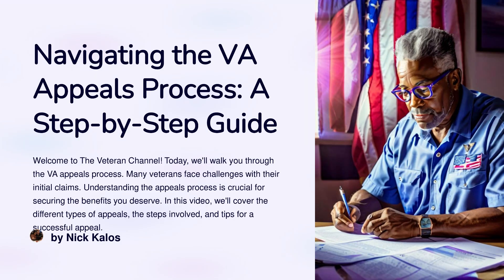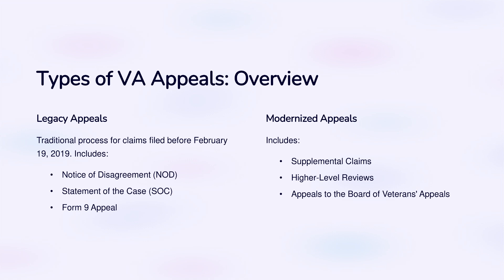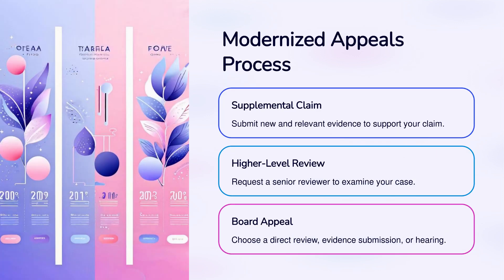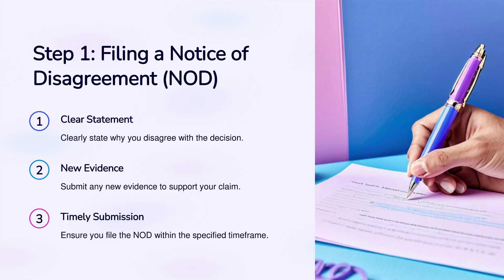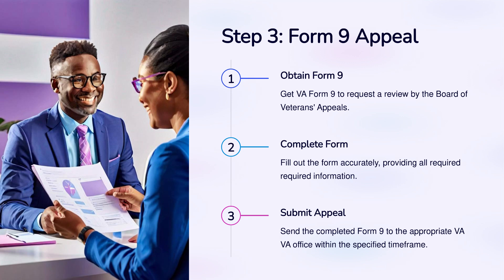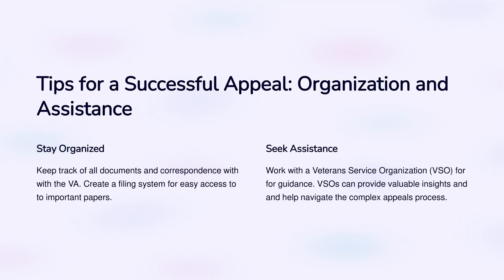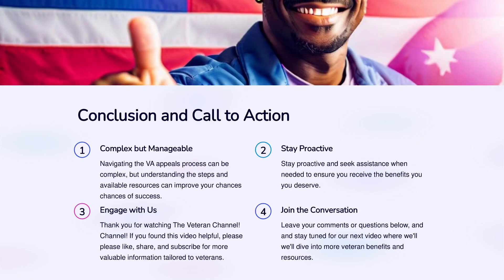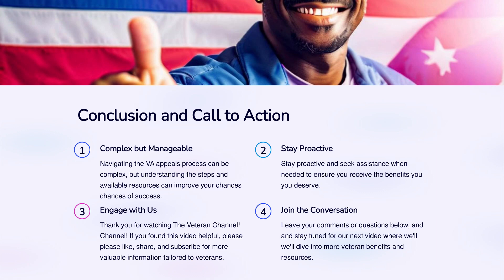Navigating the VA Appeals Process: A Step-by-Step Guide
Description
Welcome to The Veteran Channel! Today, we'll walk you through the VA appeals process. Many veterans face challenges with their initial claims. Understanding the appeals process is crucial for securing the benefits you deserve. In this video, we'll cover the different types of appeals, the steps involved, and tips for a successful appeal.

Chapters:
1. Introduction
2. Types of VA Appeals: Overview
3. Legacy Appeals Process
4. Modernized Appeals Process
5. Step 1: Filing a Notice of Disagreement (NOD)
6. Step 2: Statement of the Case (SOC)
7. Step 3: Form 9 Appeal
8. Tips for a Successful Appeal: Evidence Gathering
9. Tips for a Successful Appeal: Organization and Assistance
10. Conclusion and Call to Action
11. Engage with Us

Veteran benefits, VA appeals process, VA disability, veteran support, veterans affairs, filing a VA claim, NOD, SOC, Form 9, veteran healthcare, military service-related disabilities, VA claim process, veteran organization, VSO support